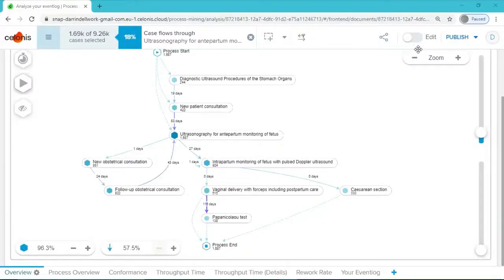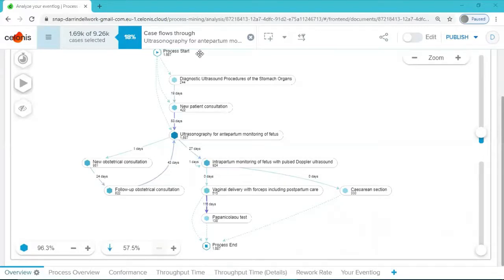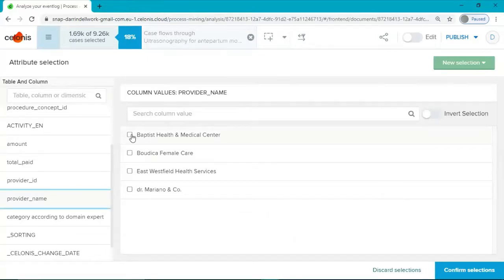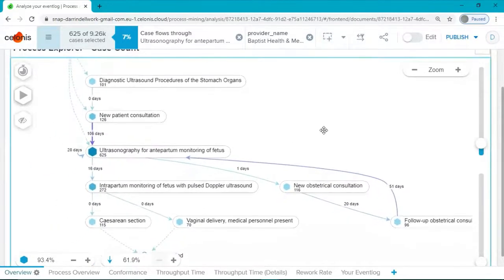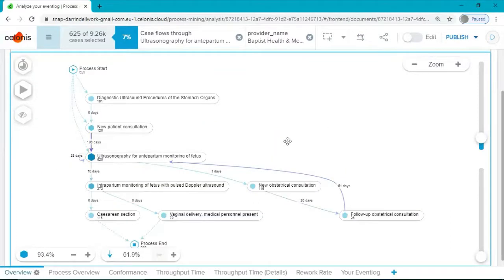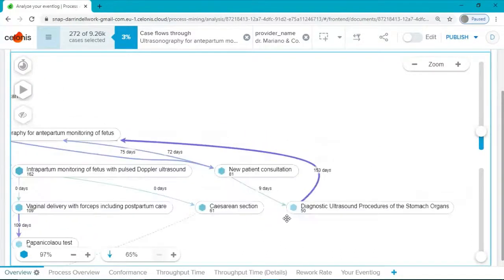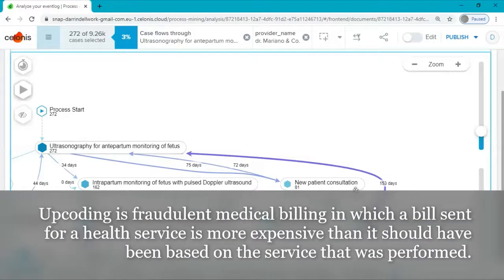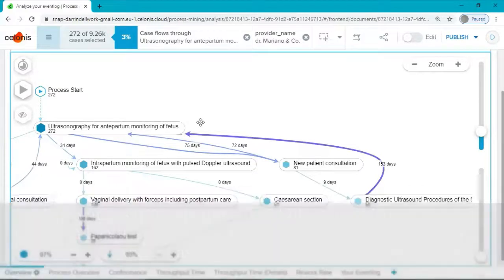How to detect fraud when applying process mining to healthcare claims data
This video is part of the online course ‘Healthcare information and claims data mining’ and demonstrates how to detect fraud when applying process mining to medicare healthcare claims data.